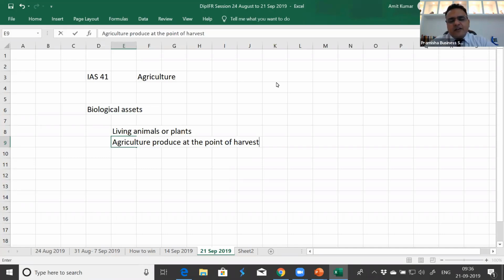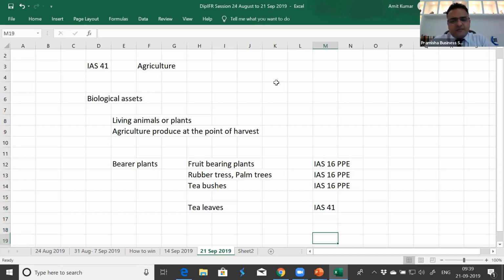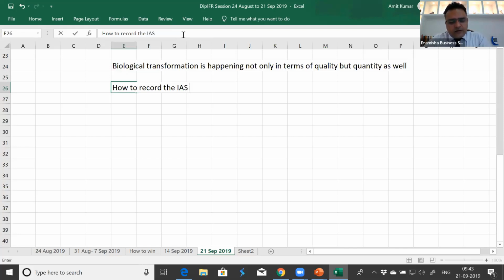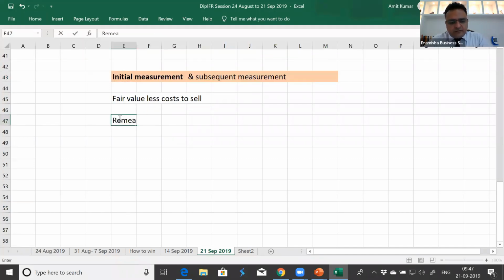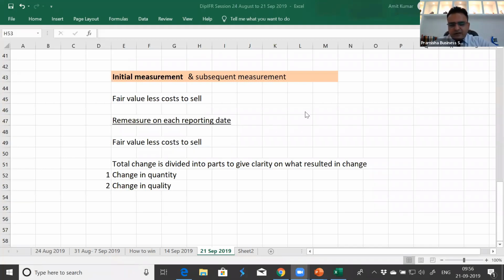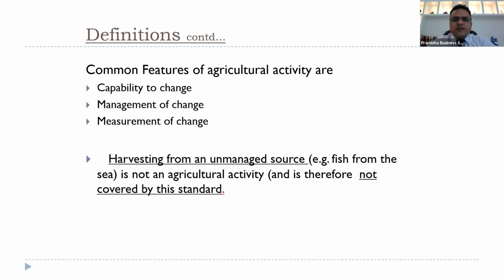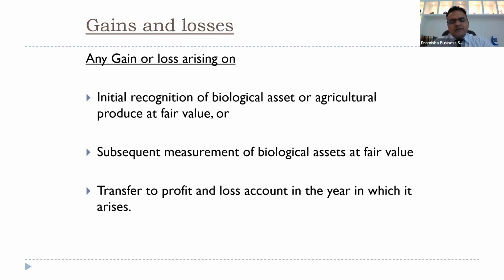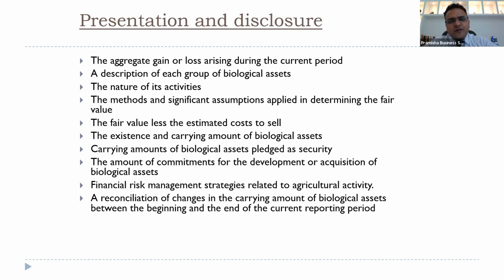19 Agriculture IA$41